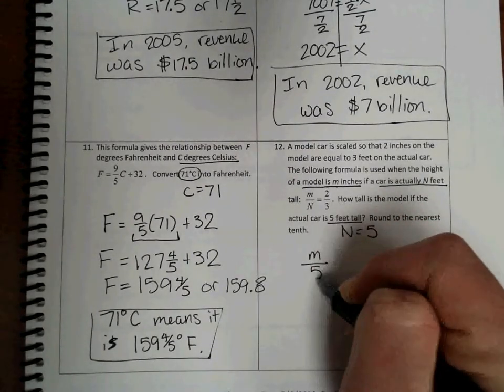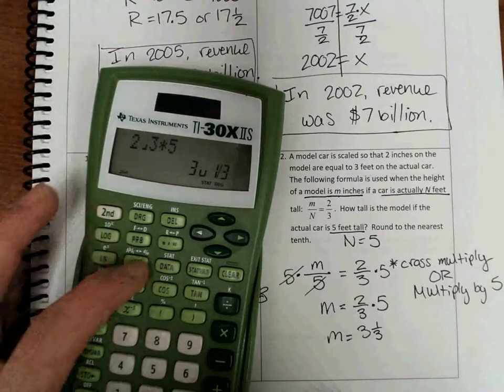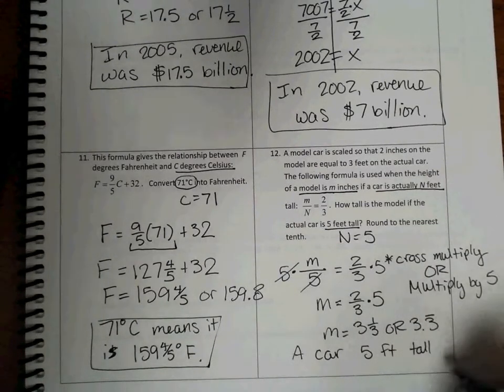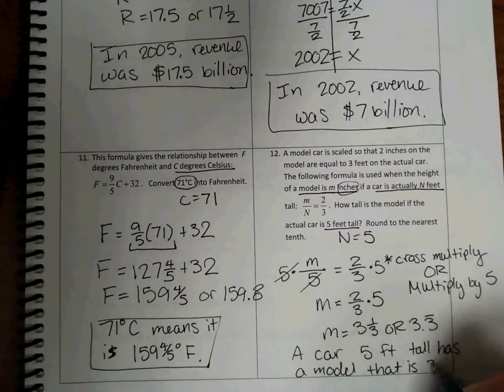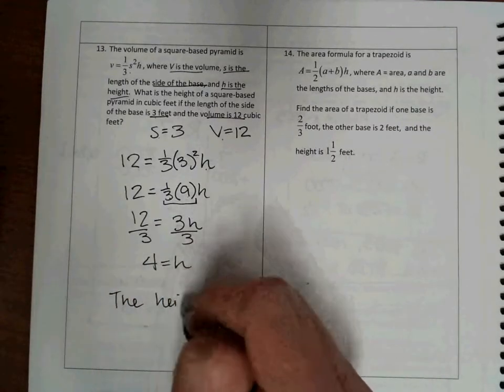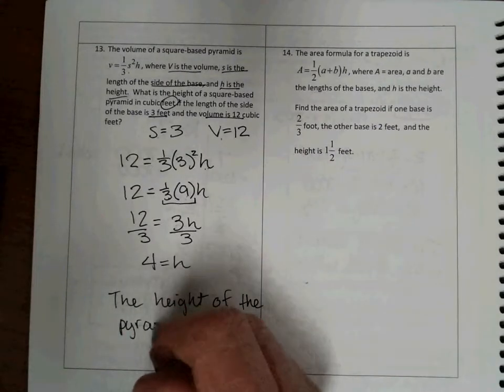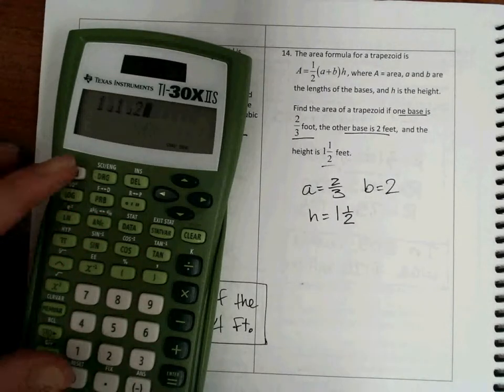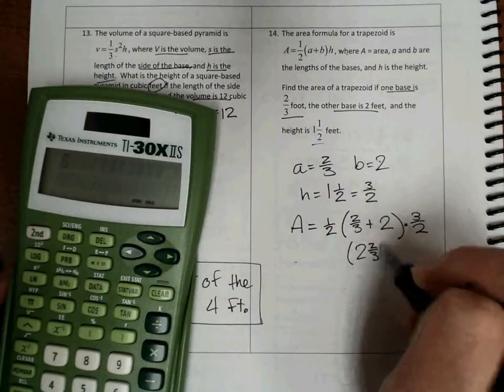Formulas Containing Fractions #9-14 (14 minutes)